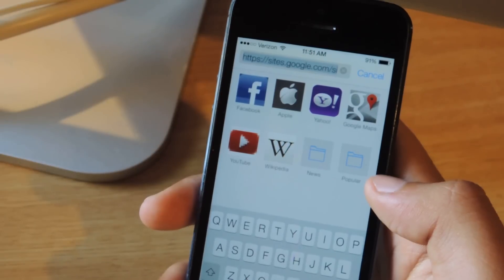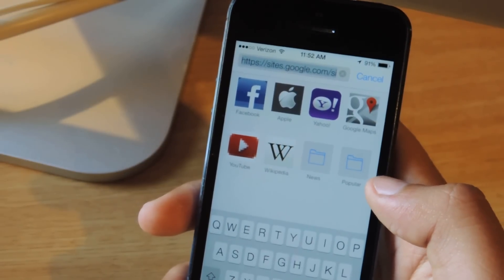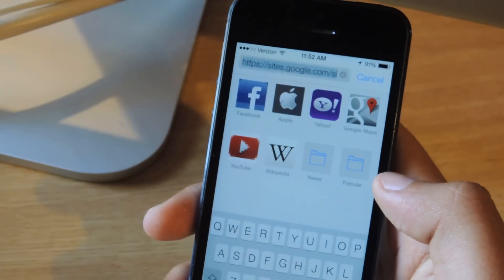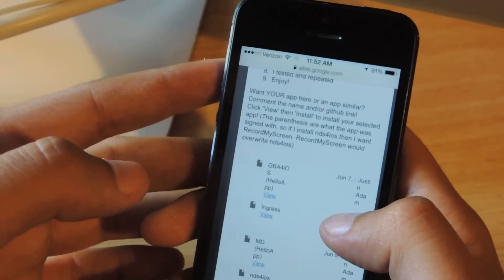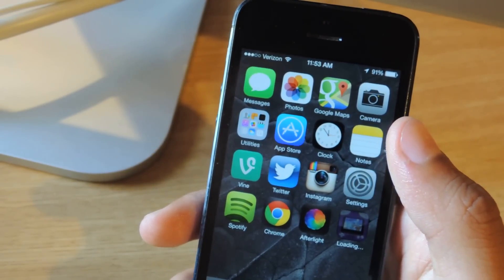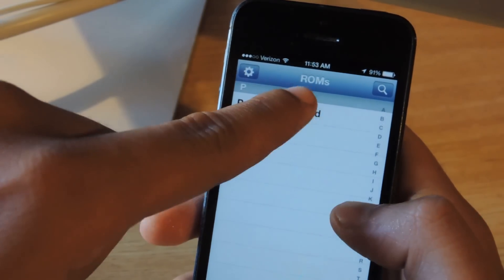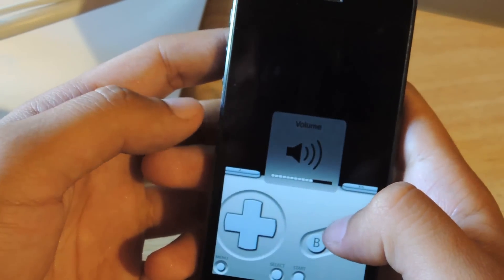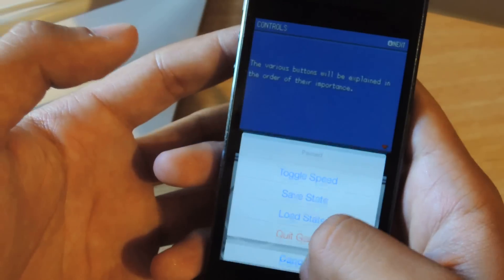Play Game Boy Advance ROMs on an iPhone Without Jailbreaking [How-To]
How to Play GBA Game ROMs on iOS (No Jailbreak!)

Update: It seems that Apple has blocked the download, so go to Settings, General, Date and Time and change the date to before July 16th and that should fix the issue. Thanks to bobby4ever5 for the tip!

In this softModder tutorial, I'll be showing you how to download a Game Boy Advance emulator onto your iOS device, without having to jailbreak. This will allow you to play Nintendo GBA game ROMs on your iPad, iPhone, or iPod touch without having to go through the iOS App Store. You'll be side-loading an app called GBA4iOS, which can be downloaded straight from your device's web browser.

For more information and more iOS tips and tricks, check out the full tutorial over on iOS softModder using the link above.